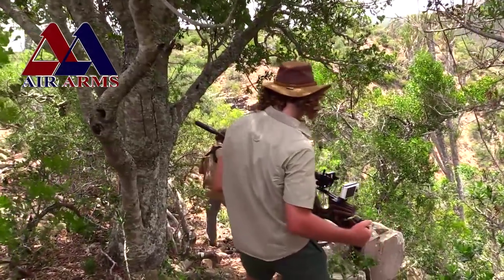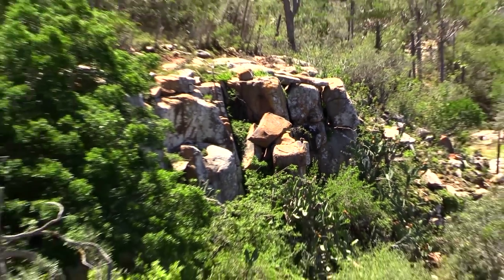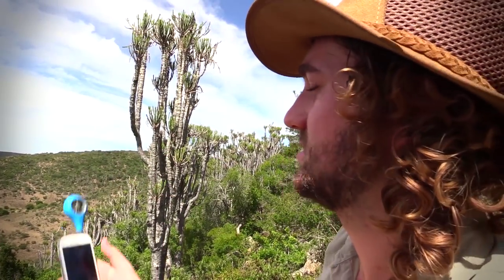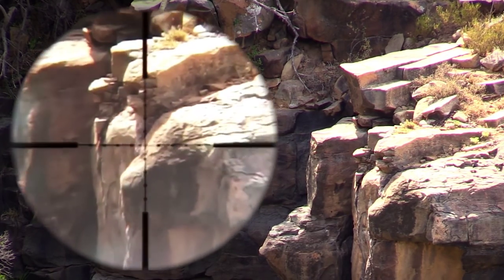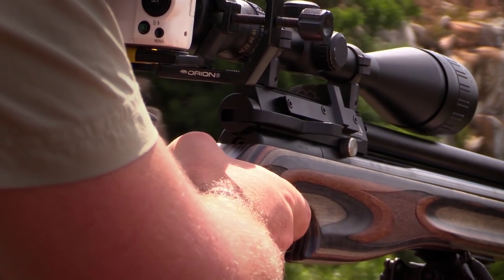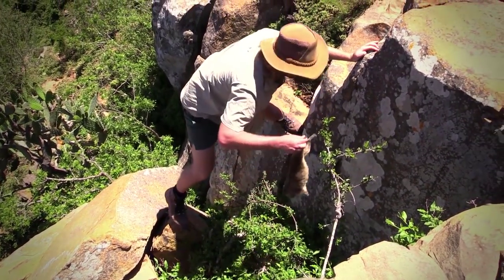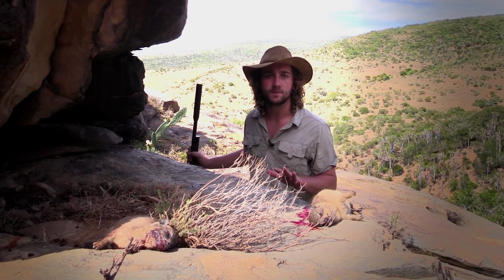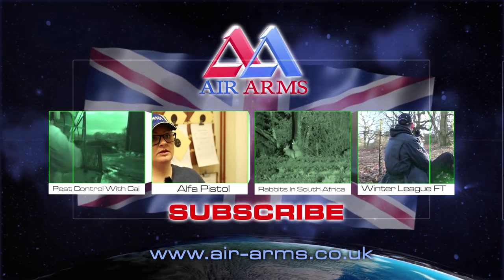Airgun Hunting - Rock Hyrax in South Africa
Air Arms ambassador Matt Dubber is out in the South African bush hunting Rock hyrax also known as Dassie. He is joined by Nicholaas Els of East Cape Bushveld Hunting.

Matt will be using his S510 Ultimate Sporter Xtra .22, as he’ll have to shoot these small furry animals from long range. Dassie are considered the masters of the rocks as they are extremely agile and difficult to spot, making them particularly difficult to hunt.

On a long, hard and hot day of air gun hunting, can Matt make some of the longest shots he has ever taken?